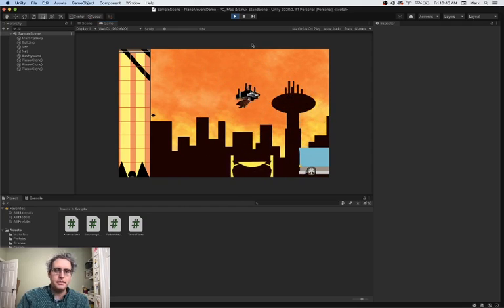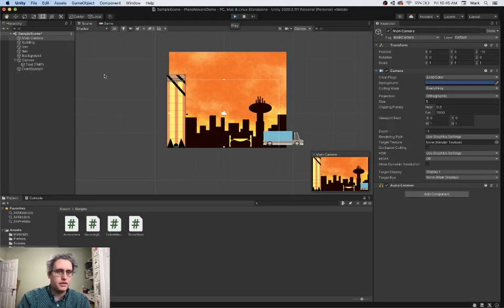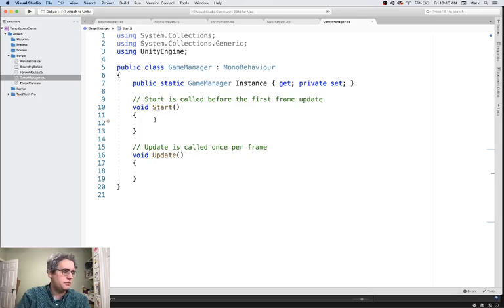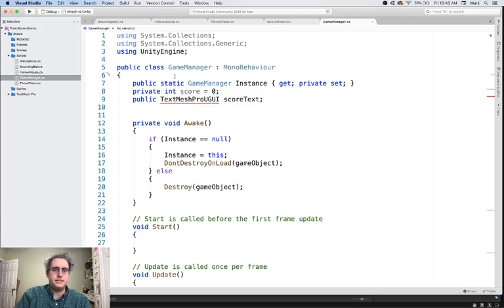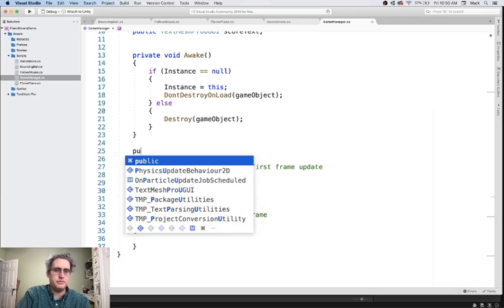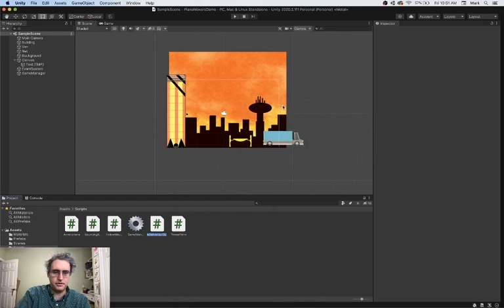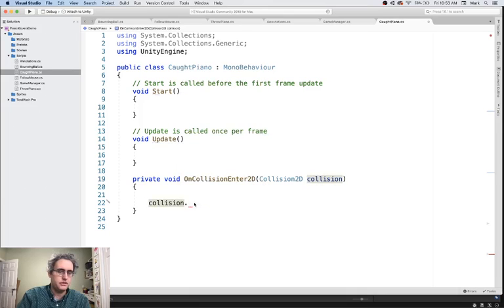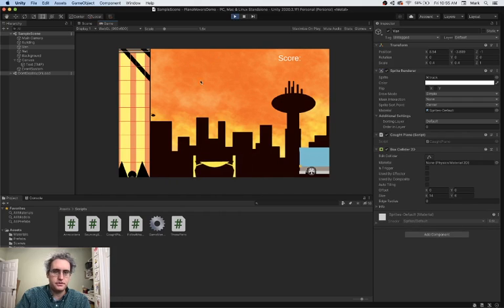Introduction to Unity - Piano Movers 4: GUI, Collisions, and Destroy